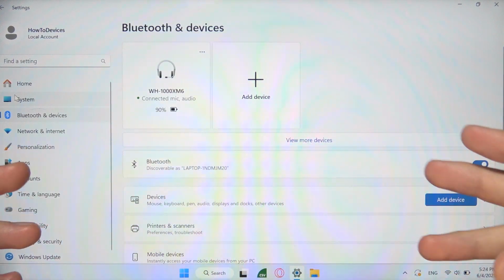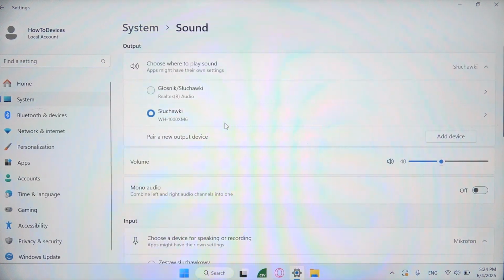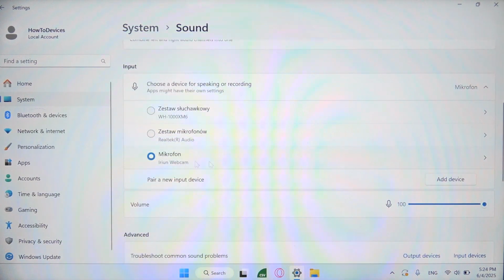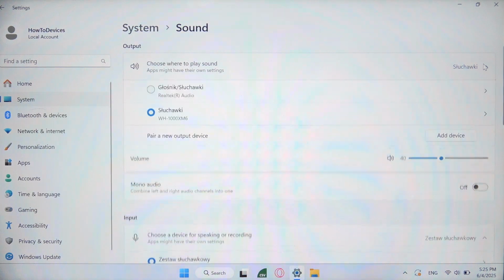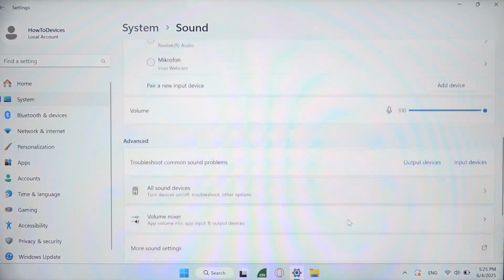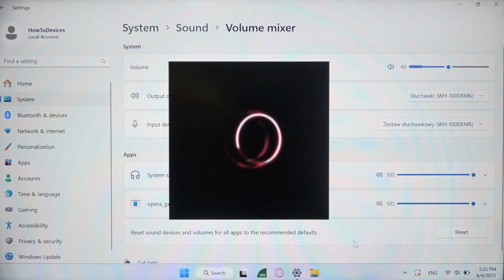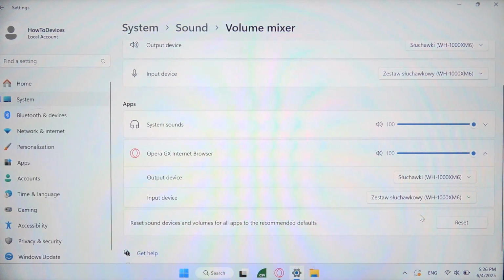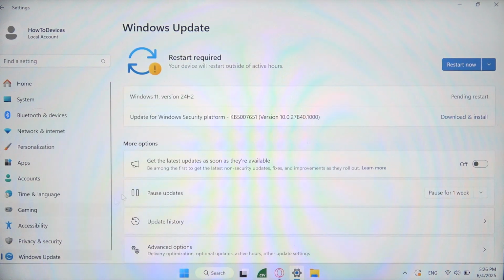Sony WH-1000XM6: How to Fix No Sound or Mic Not Working on PC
This video shows you how to fix no sound or microphone issues with the Sony WH-1000XM6 on a PC. You’ll learn troubleshooting steps to resolve audio and mic problems on your Sony XM6 when connected to a computer. The guide explains how to check settings and make adjustments to get your WH1000XM6 working properly again. Watch this tutorial to quickly restore sound and microphone functionality on your headphones.

I'll do my best to reply promptly and assist you.